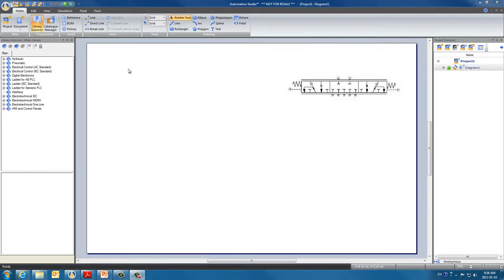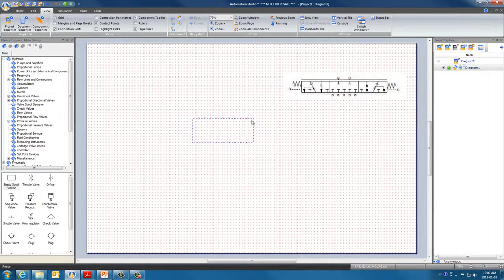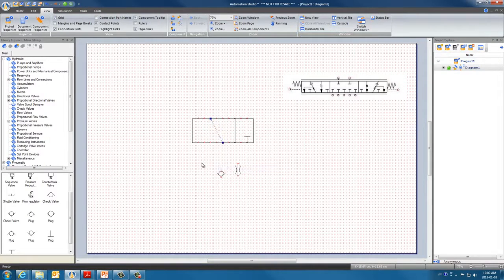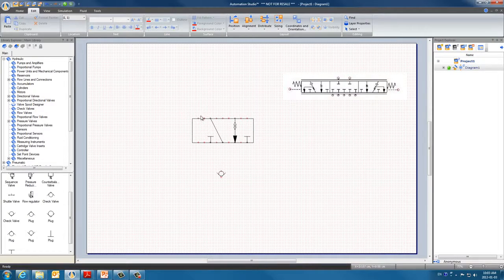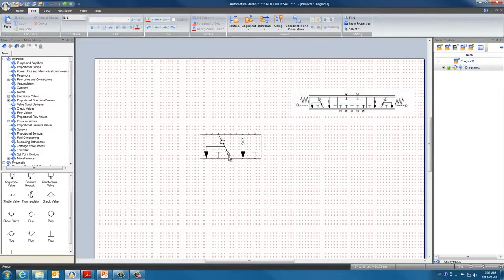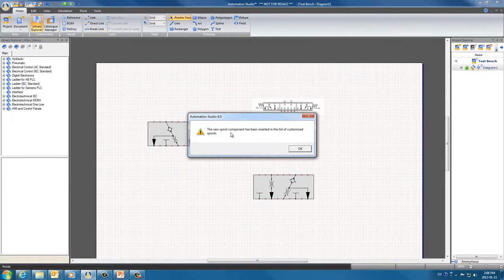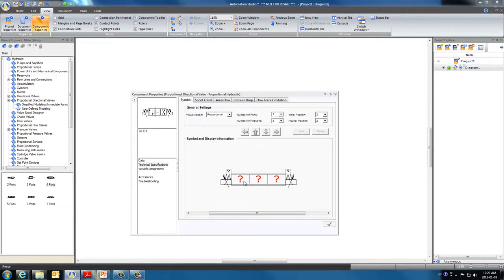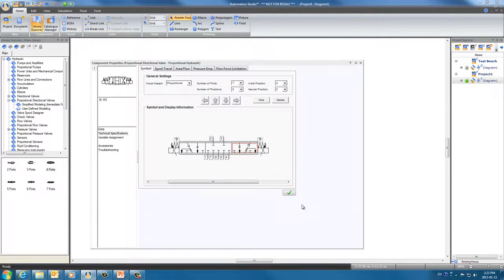Creating Spools Fluid with Automation Studio P6